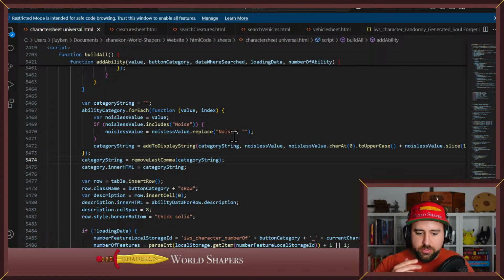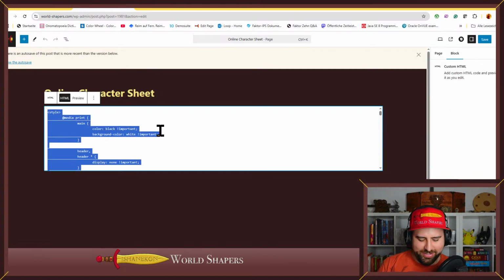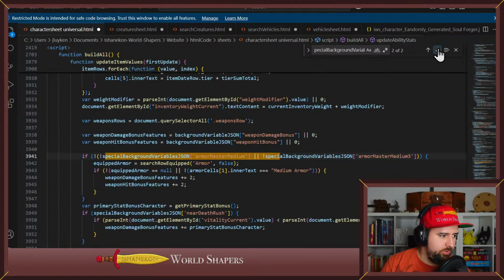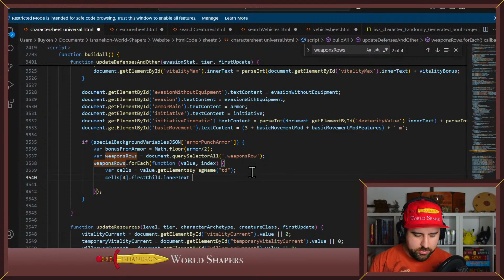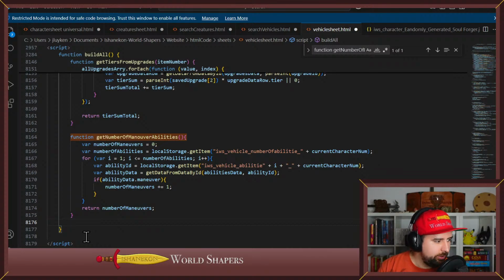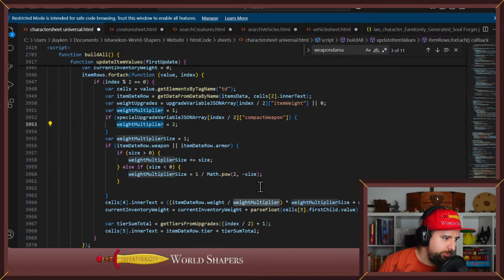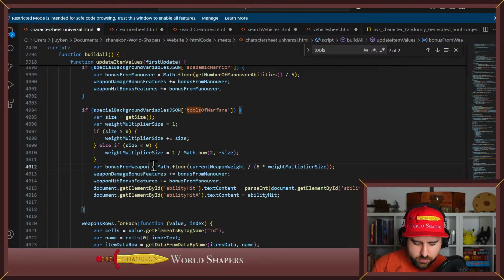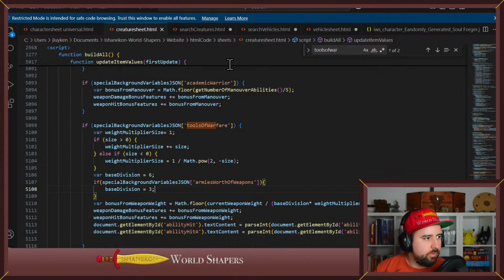Ishanekon: World Shapers Programming Stream - Implementing the Functionality of New Sub-Archetypes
It is time for another programming stream. Today, I will continue to implement the functionality of all 40 new Sub-Archetypes in the character, creature, and vehicle online sheet..

All rules, plus guides and tool,s are free and can be found on the official